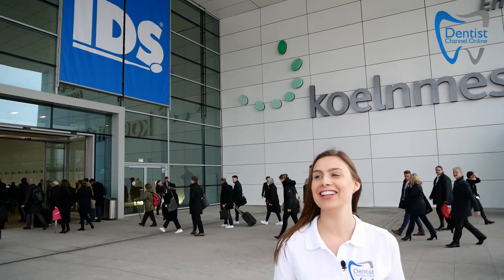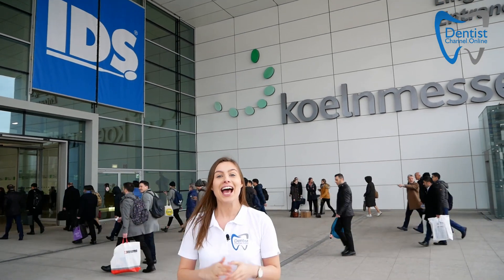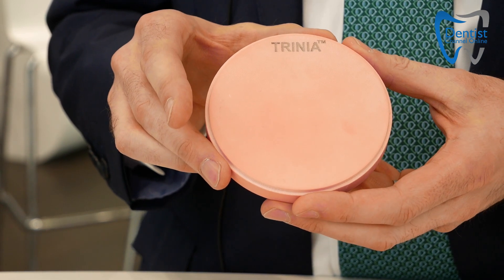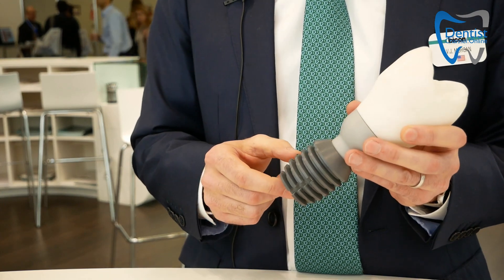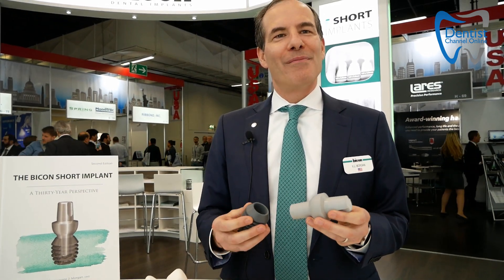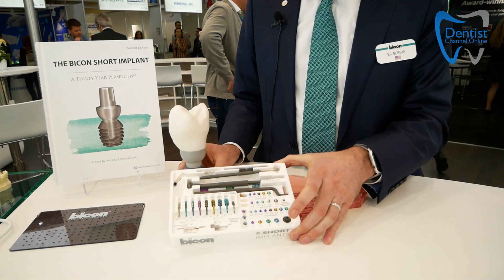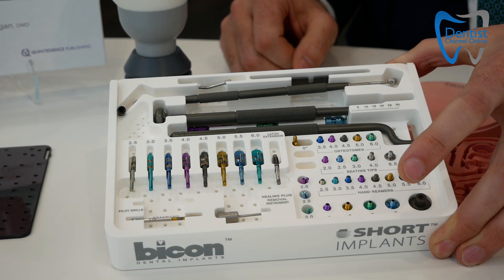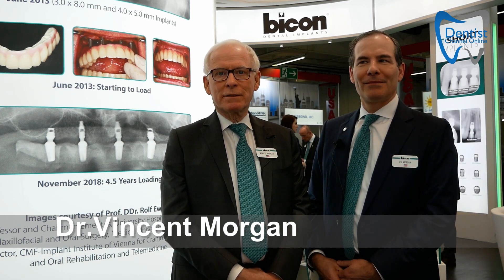Bicon Dental Implants at IDS 2019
Unmatched Restorative Flexibility with Bicon Dental Implants USA.The Bicon Dental System is a unique dental implant system, offering the worldwide dental community a comprehensive solution since 1985. Thanks to the dynamic team of Bicon’s engineers and clinicians who have been the masterminds for many of the innovations in implant dentistry since its inception.Bicon’s unique plateau design follows sound bioengineering principles which allow for the use of short implants. Its unique bacterially-sealed, locking taper, implant to abutment connection provides for 360° of universal abutment positioning — offering restorative flexibility unmatched by other dental implant systems. The sloping shoulder of the Bicon implant consistently provides for gingivally aesthetic restorations, which are easily achieved because the bone that is maintained over the shoulder of the implant provides support for the interdental papillae. Bicon’s unique design, proven quality and its revolutionary clinical techniques have marked the test of time, but also continue to lead implant dentistry.What are Bicon Best Known for around the world? THE BICON DENTAL IMPLANT SYSTEM also known as the manufacturers of the screwless Implant system design implants to restore dentitions without using screws. For this reason, clinicians, technicians, and patients do not experience the limitations and frustrations inherent with the use of screws. Bicon Believes in Patient care and hence can’t afford to see the patients in pain post-Surgery making them truly as Patient friendly solution!The Restorative DentistThe Bicon System, with its 360˚ of universal abutment positioning and sloping shouldered implant, offers clinicians the ability to consistently provide gingivally aesthetic restorations. Bicon’s restorative techniques can be conventional or revolutionary with the cement less and screwless Integrated Abutment Crown. (IAC). Bicon restorative crown techniques routinely take less chair time than those for natural teeth.The Surgical SpecialistIn addition to more predictable and versatile placement techniques, Bicon’s dental implant design provides a bacterially-sealed implant to abutment connection. Bicon SHORT Implants afford simpler and consistently more predictable treatments, which can significantly increase a patient’s acceptance of dental implants.The PatientThe Bicon Dental Implant System allows the dentist to consistently offer functional and gingivally aesthetic restorations to patients, so that they may truly enjoy implant prostheses that look and feel like natural teeth. Additionally, the odors and tastes associated with screws are avoided.The Laboratory TechnicianMany dental implant systems require the fabrication of expensive customized abutments. With the Bicon Dental Implant System, technicians receive a conventional or implant-level transfer impression from which a porcelain fused to metal crown, all-ceramic crown, or fixed and removable overdenture prostheses can be simply fabricated. For the ultimate in flexibility and aesthetics, the cementless and screwless Bicon Integrated Abutment Crown™ (IAC) can also be fabricated.Thus, Bicon Dental Implants are a One Stop Solution to all your needs!